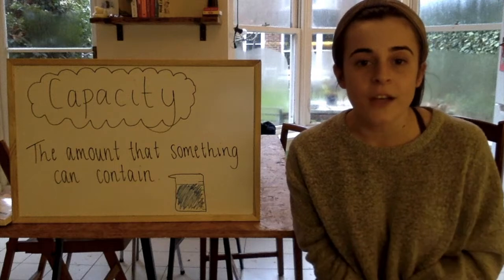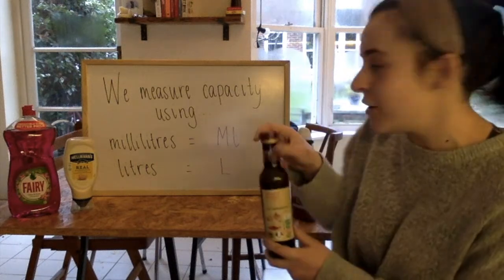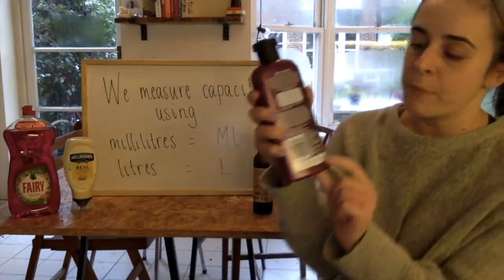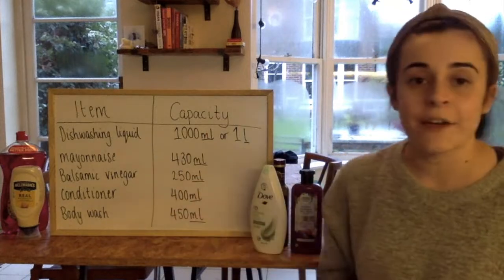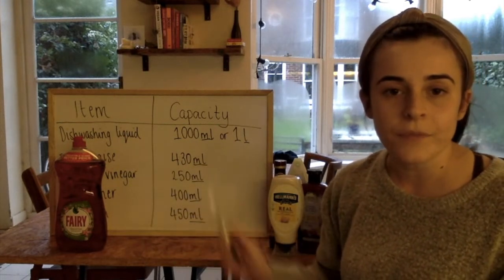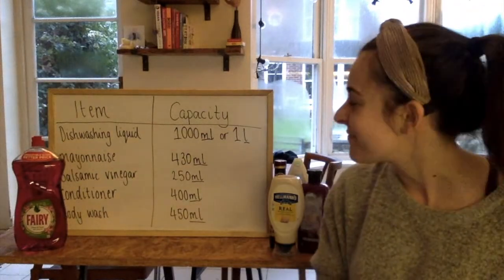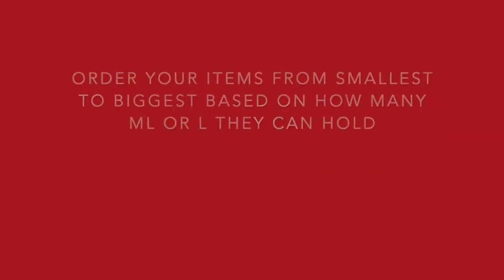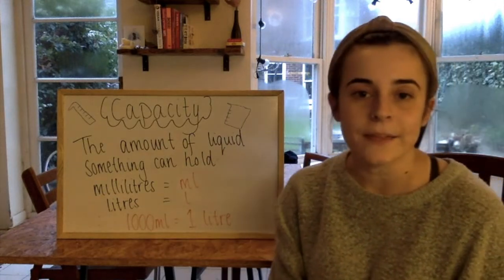Capacity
A simple, short, hands on and fun introduction to our new topic capacity!